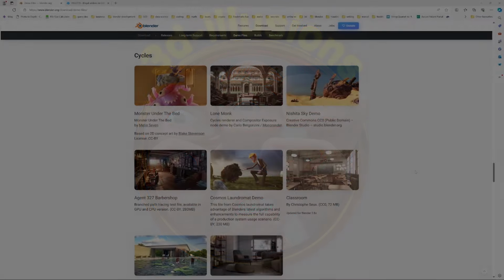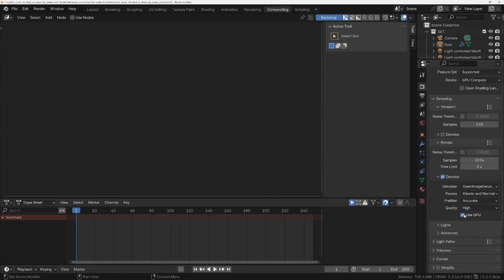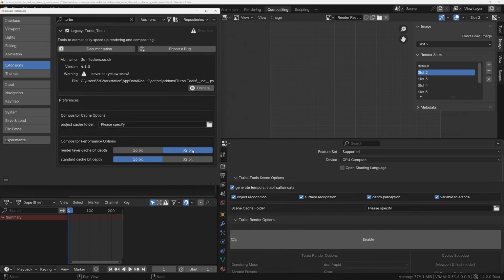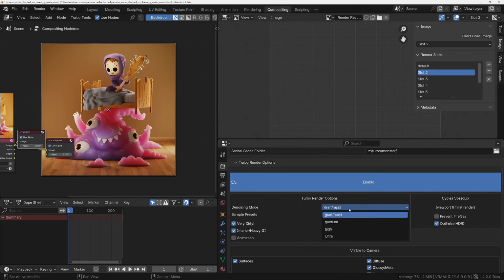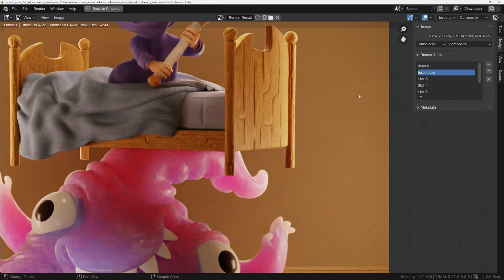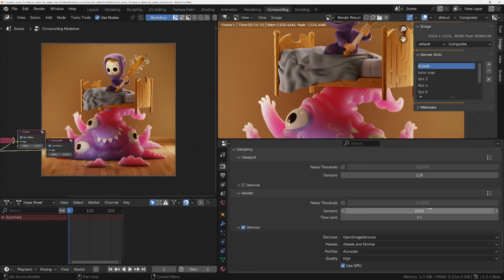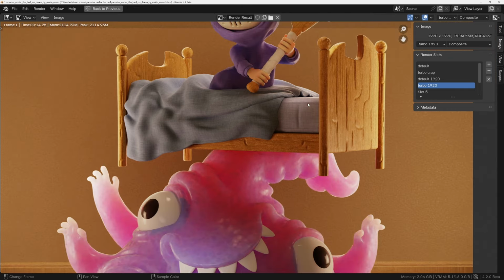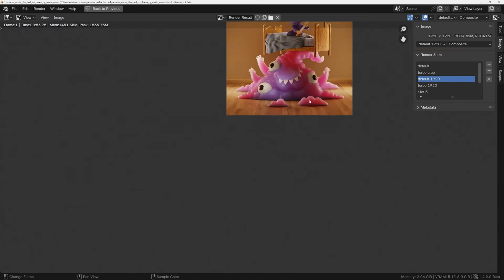Turbo Tools vs 'The Monster Under the Bed!'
In this video we'll be pitting the Turbo Render feature of the Turbo Tools addon against the monster under the bed Blender demo file.

Cheers
Michael